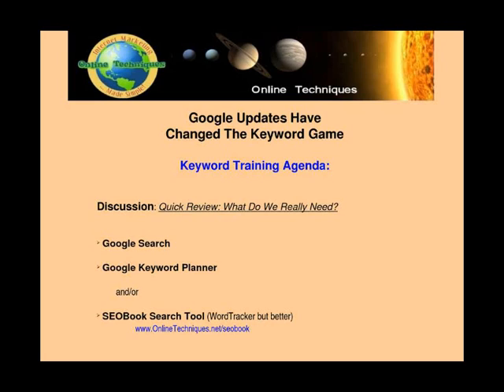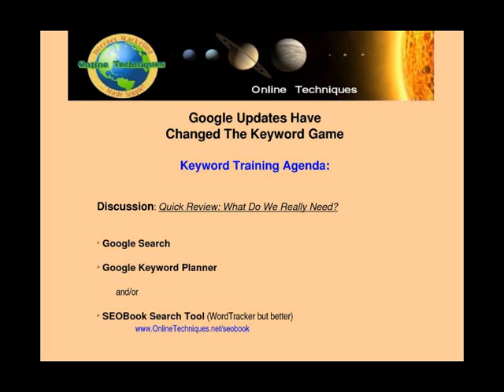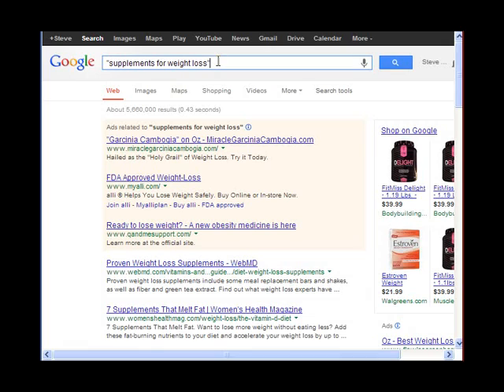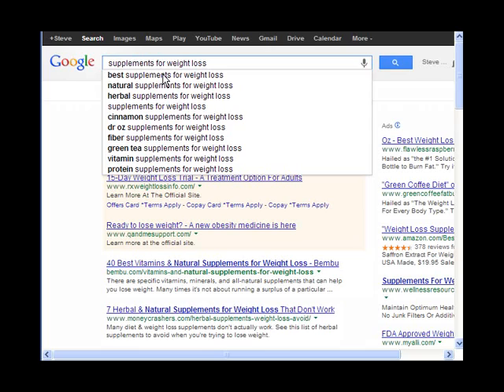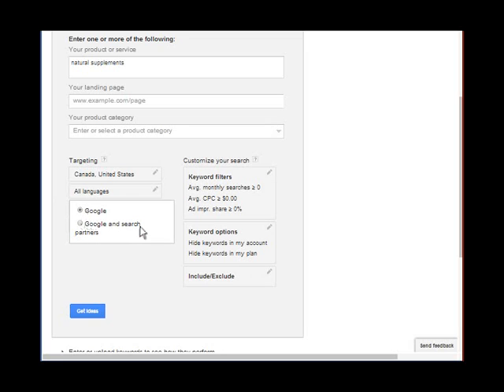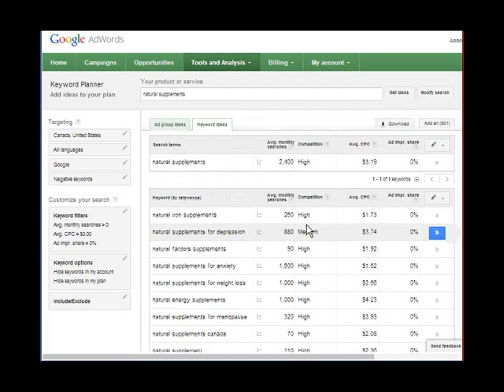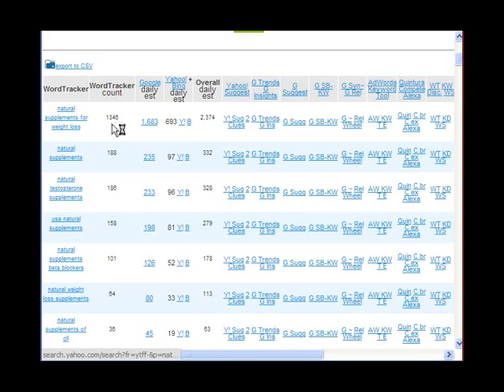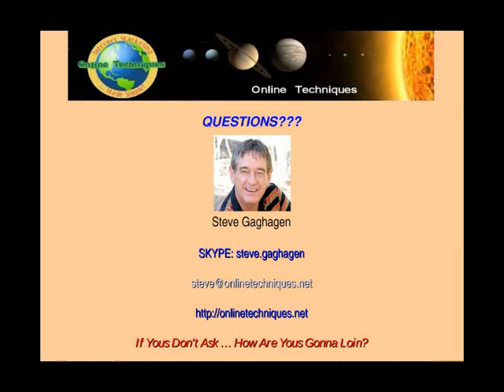Internet Marketing Training | Keyword Research Pt 2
- Steve Gaghagen of Online Techniques presents the second in a 2-part series of trainings on "Keyword Research in the Post Google Keyword Tool" world. This training was presented at Online Techniques on 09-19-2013.